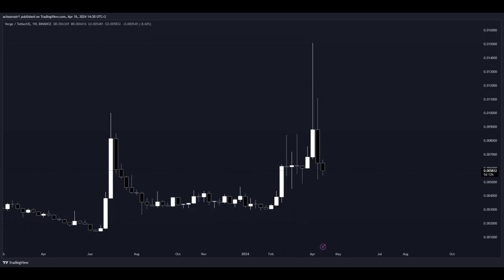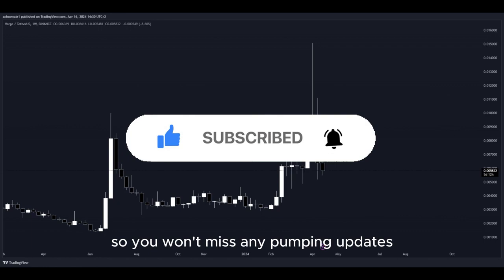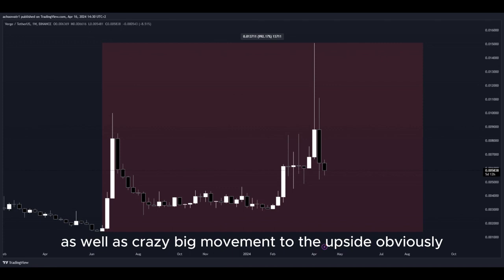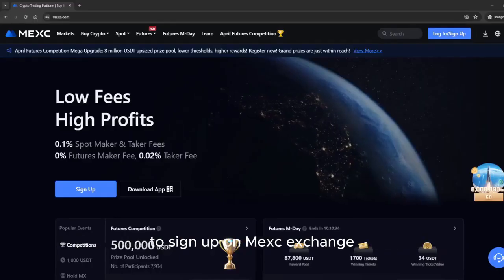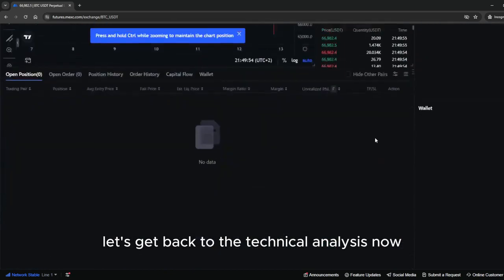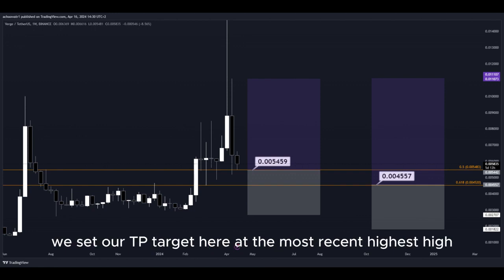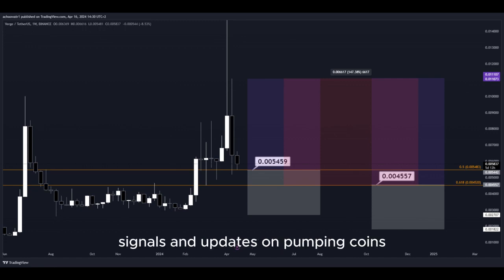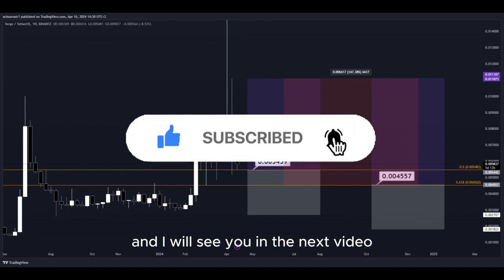XVG PUMP BUY NOW!! VERGE Price News Today🔥 Technical Analysis Update, Price Prediction!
Social links!